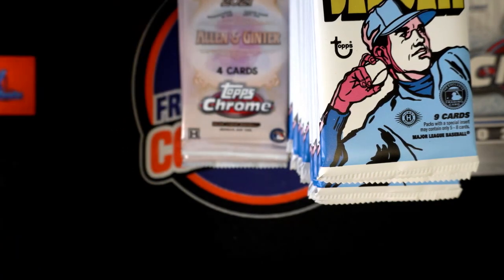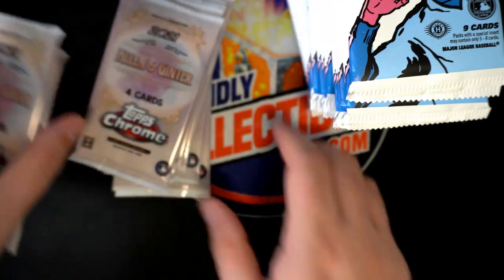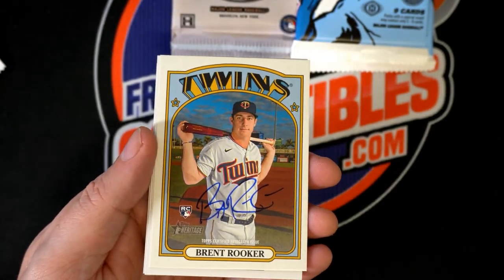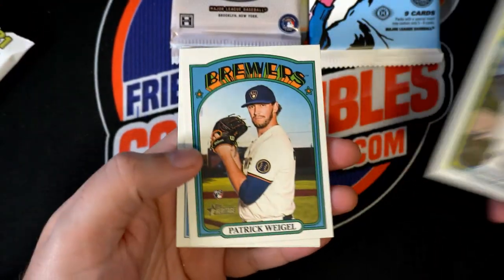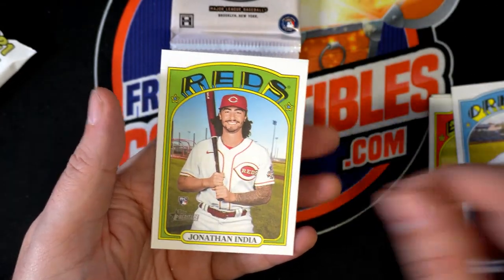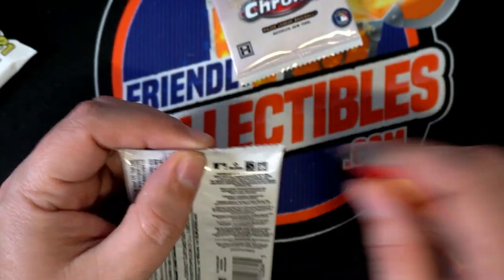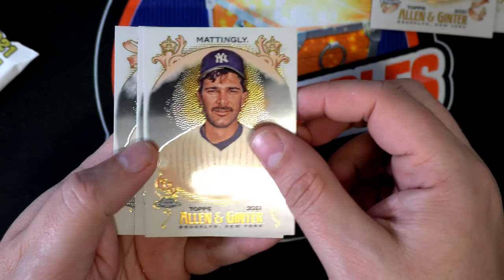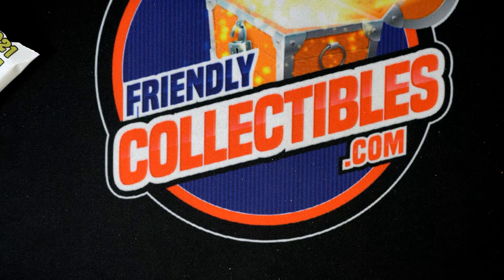Luke L's Pack Rips